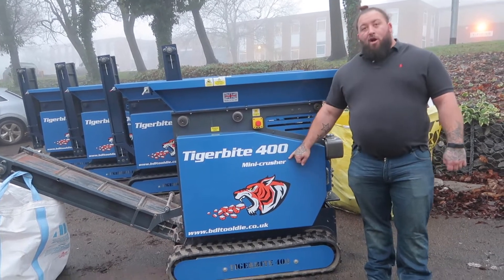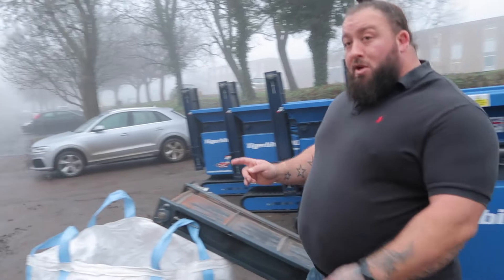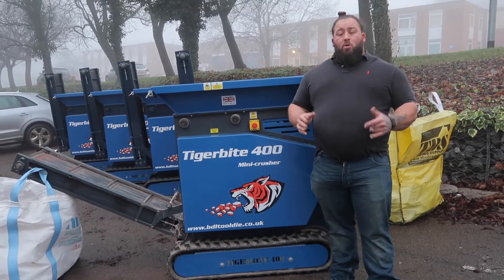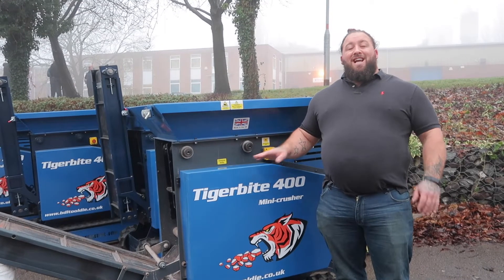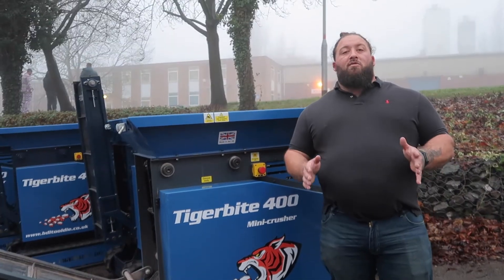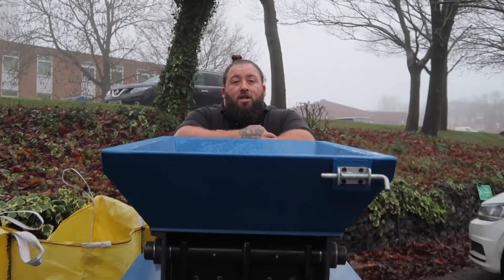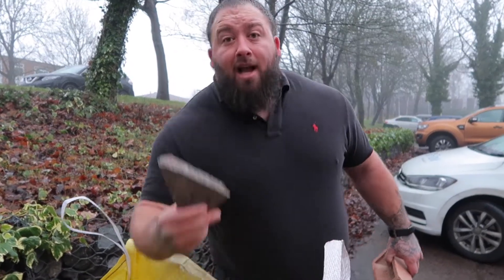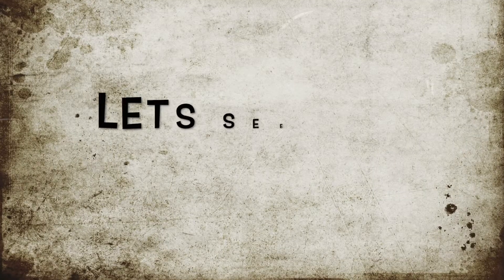Strongman Ryan "THE RHINO" England shows off the Tigerbite 400 Mini Crusher by BDL Tool & Die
Introducing the Tigerbite 400 Mini Crusher by BDL Tool & Die

This machine crushes any leftover bricks or hardcore waste into aggregate. It's manufactured right here in the UK and like me, it's the perfect size to fit through a garden gate.

Being so mobile means it can get into easy or hard to reach areas and leave you with an aggregate that can be re-used on the same site, re-used on a different site, or disposed of with zero dead space in your skip.

This means it saves money however you use it, and over time the machine will pay for itself and more.

It comes in two versions, tracked or trailer for easy transportation, and can be loaded by digger, forklift, or labourer.

Meeting the emission spec for London means we can safely say this machine can work anywhere in the UK, and functions just as well in your nan's garden as it does on the biggest building sites.

Every part of this machine, every nut and every bolt is manufactured in the UK by BDL Tool & Die. The machine itself comes with a 12 month warranty and all wearable parts can be replaced thereafter to ensure longevity and uninterrupted money saving.

Don’t pick up any injuries!
 - Code: RHINO10 for discount

Look good while you’re doing it!

Official YouTube channel of ‘The Rhino’ Ryan England – Competitive Strongman & proud Bristolian.

Following the examples of Eddie Hall, Brian Shaw and many others, my mission is to put my city on the map and keep the sport of Strongman in the spotlight where it belongs.

In my gym in Bristol you’ll see me in some pain, with a lot of weight, a sprinkle of fitness, a few product reviews and more than a few chili challenges mixed in…

So join me on the journey as I squat, deadlift, press, carry, and drag my way to a spot at World’s Strongest Man!